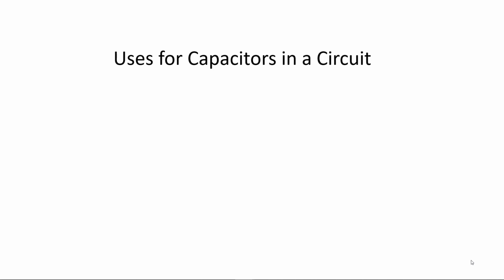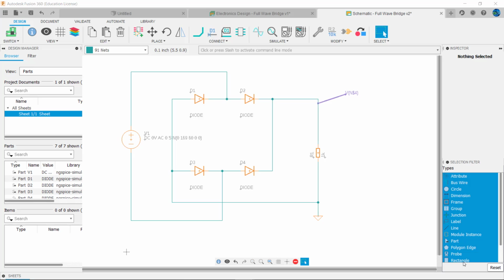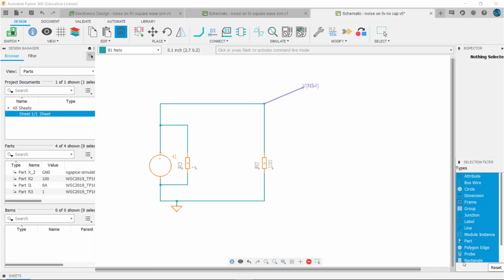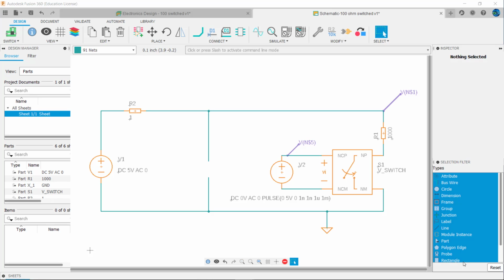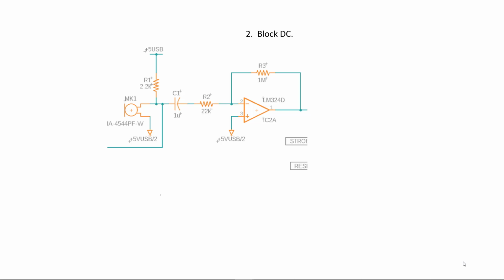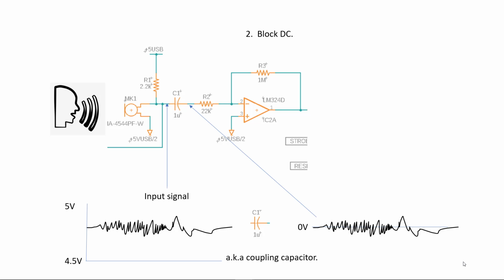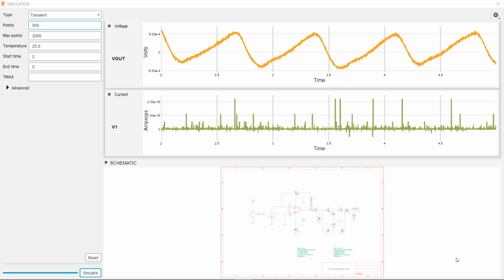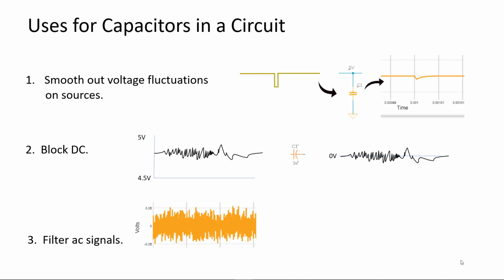What do capacitors do in a circuit